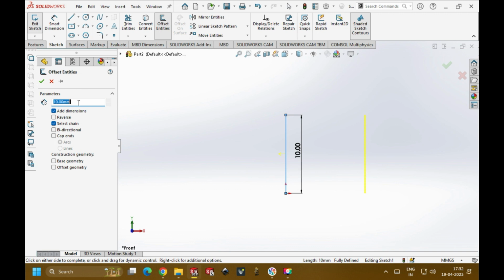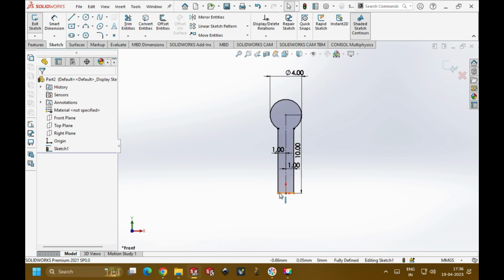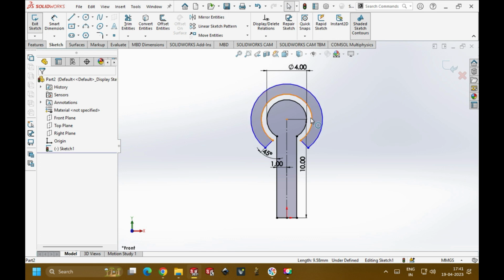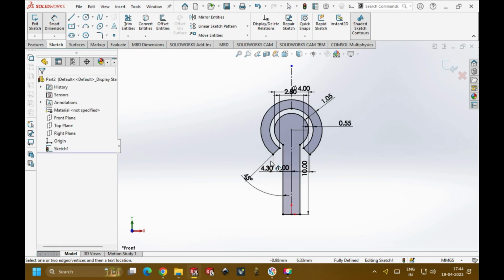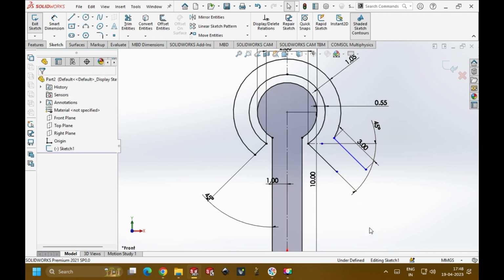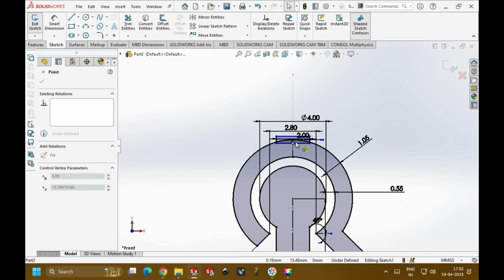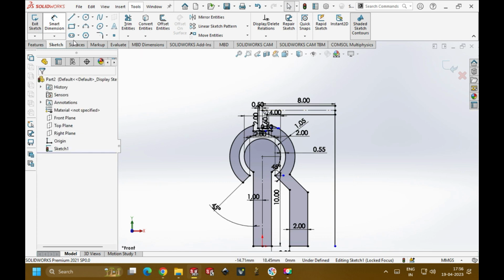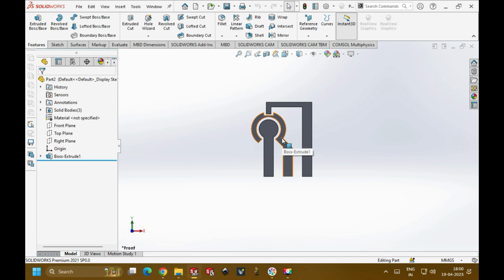Solidworks Lecture 6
-- Designing of a 3 Electrode System
-- Useful for:
                   Inkjet Printing,
                   Laser Processing
                   3D Printing and Several other fabrication approaches.